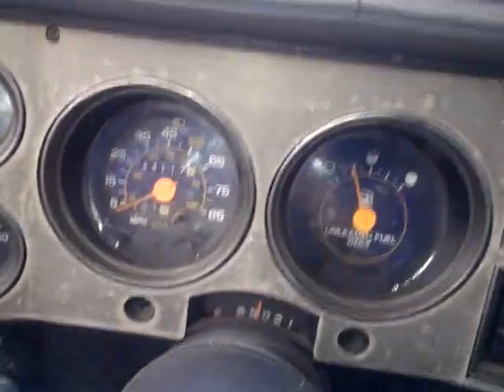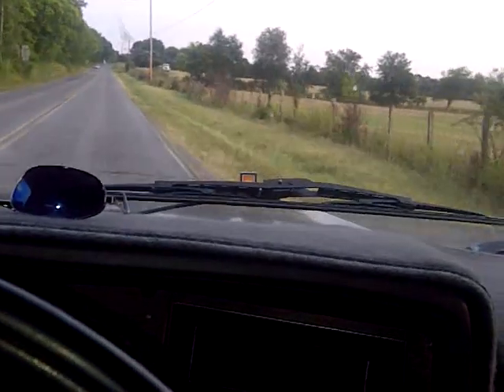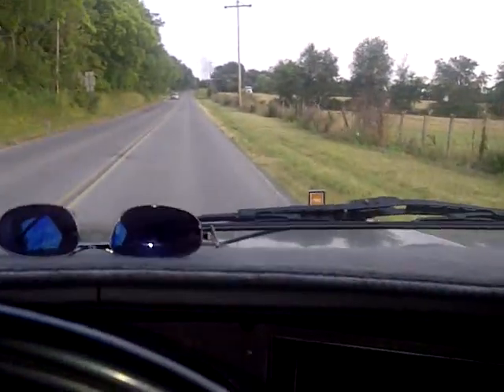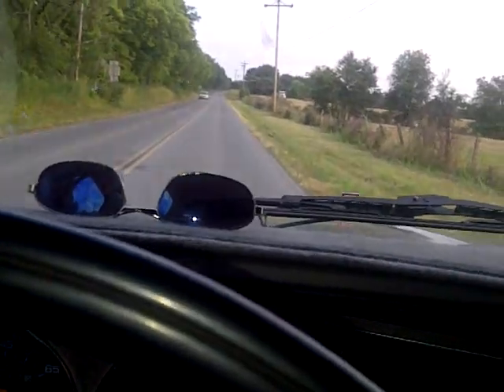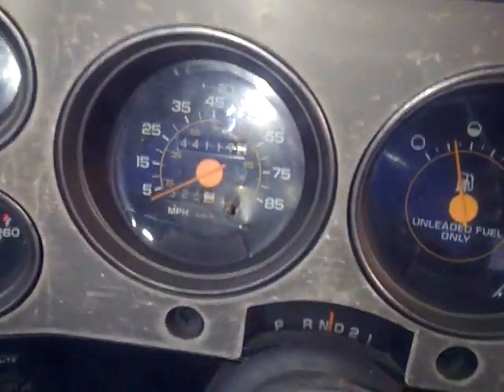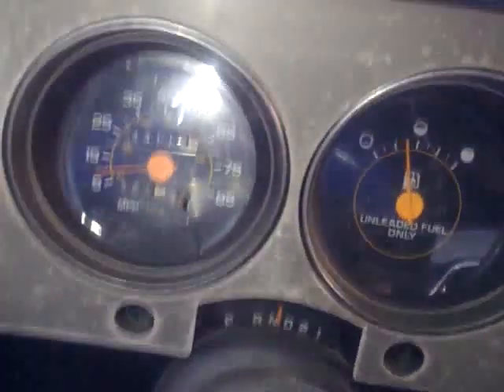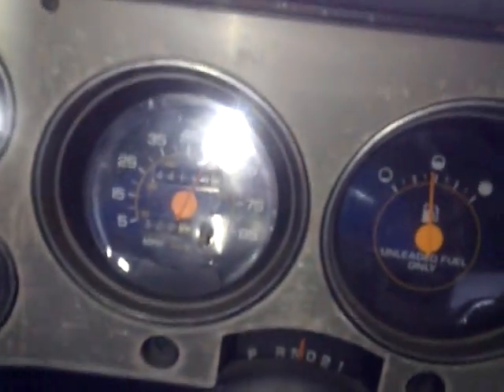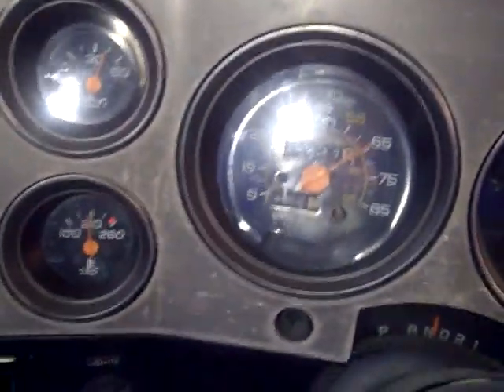88 GMC Suburban R2500 454 TBI take-off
My 100% bone stock 88 Suburban. Remember when you watching this, this is nearly a 7,000 lb truck with 145K. Only rated at 230 HP and 380 TQ

Celebrating life at 12 MPG